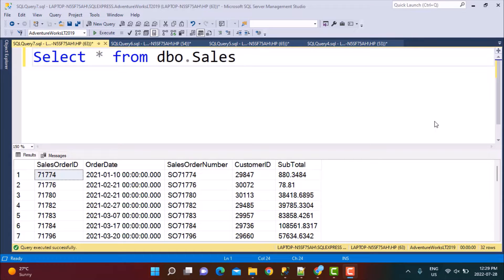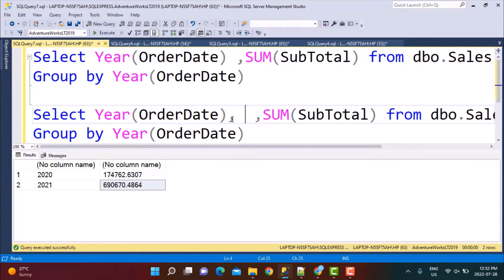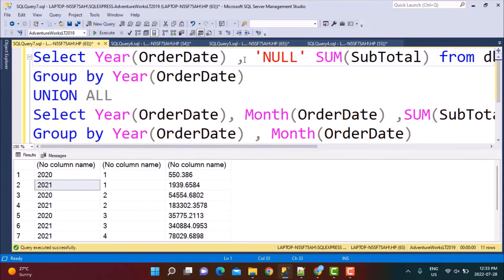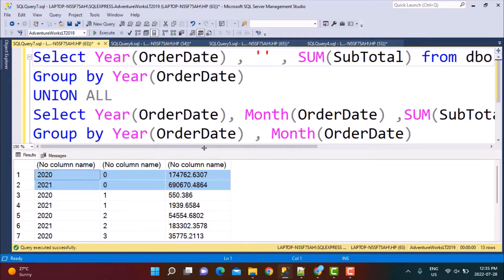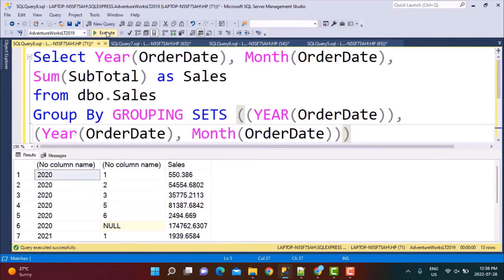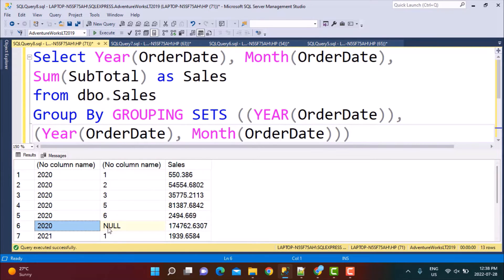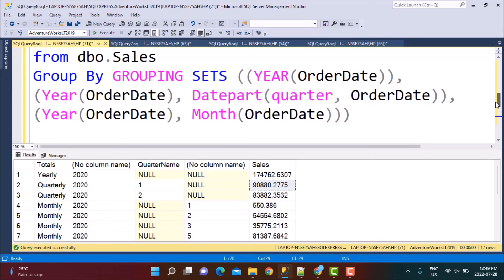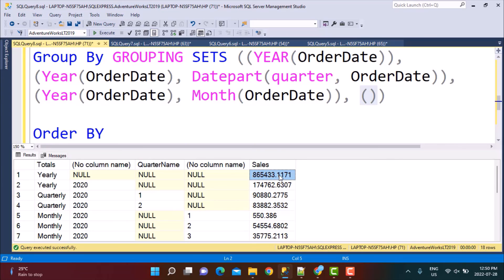SQL Amazing Trick | Calculate Yearly, Quarterly, Monthly totals in a single SQL Query |Grouping Sets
In this tutorial, we learn to use Grouping Sets in SQL to calculate aggregations at different levels by taking the example -

How to calculate Yearly, Quarterly, Monthly totals in a single SQL Query?